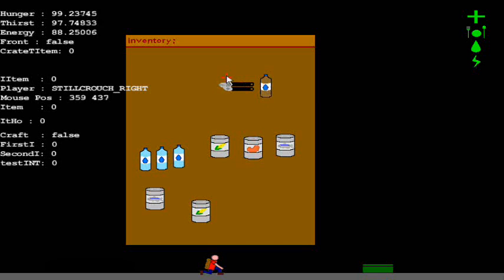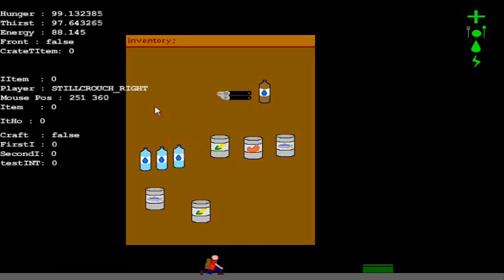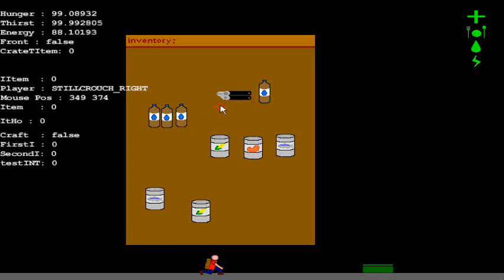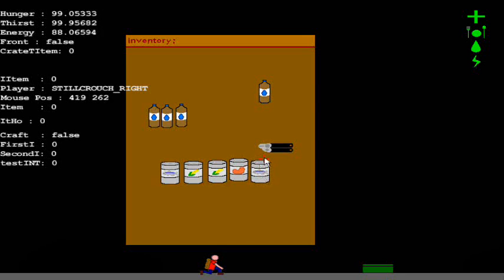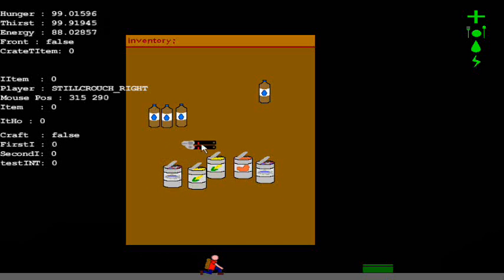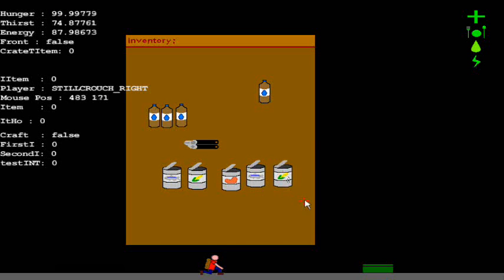GameDev:ApocalypseScavenger:#7 [Crafting and Consuming Items! FINALLY!]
Yet Another Update Video on my Game : Apocalypse Scavenger!

Finally added the main feature of Eating and Crafting Items! so far there are only :
-4 Consumable Items
-3 Crafting recipes
-21 Total Items

Time Took for this week's Update Video :
-No time Spent on Drawing new Sprites
-5+ Hours of Programming
- *Lost track of Time* Hours of Debugging the game! D:

Do Like This video if you enjoyed!